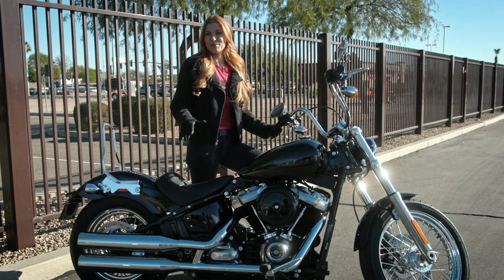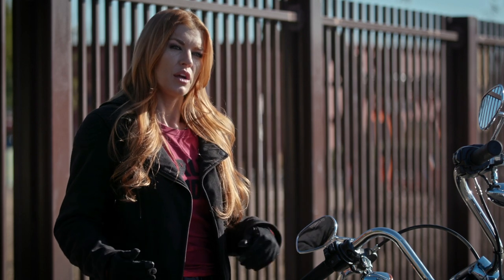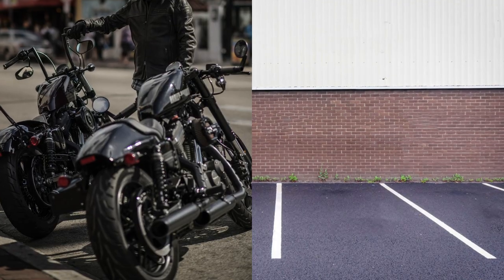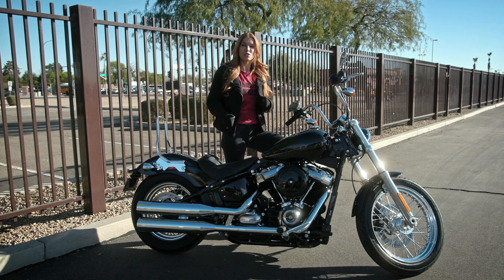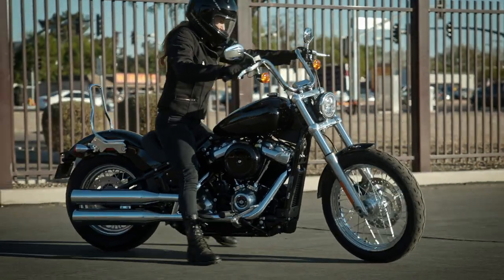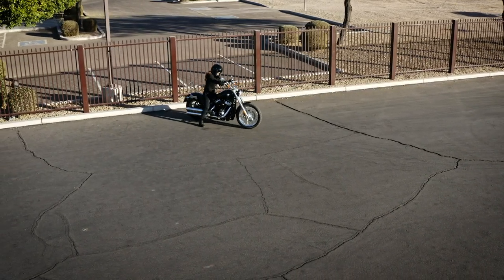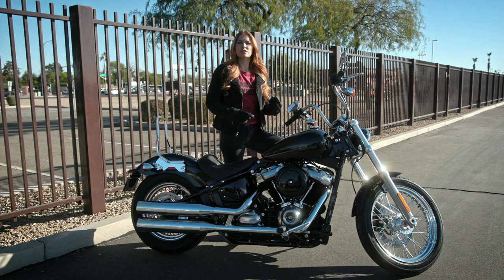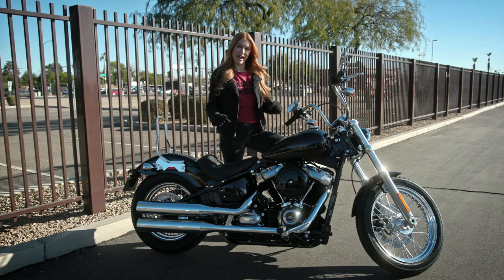How To Park a Motorcycle| Harley-Davidson Riding Academy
Are you wondering how to park a motorcycle on a hill, on the street or in a parking lot? Learn to park your motorcycle safely and how to pull forward easily when you’re ready to leave. From finding the right parking spot to backing in, watch this video to find the best motorcycle parking tips.

Ready to learn more? Harley-Davidson Riding Academy courses are designed for riders of all skill levels, from beginner to advanced.